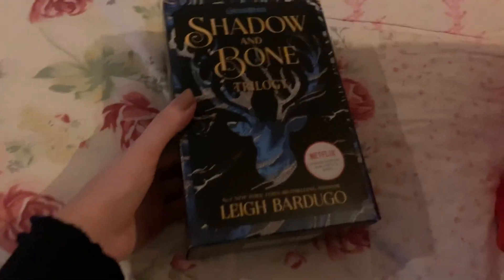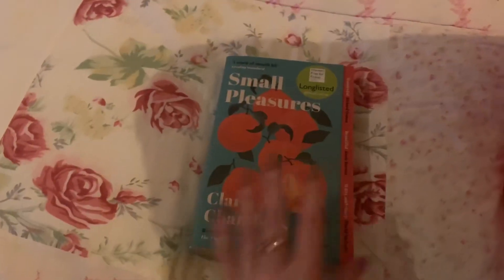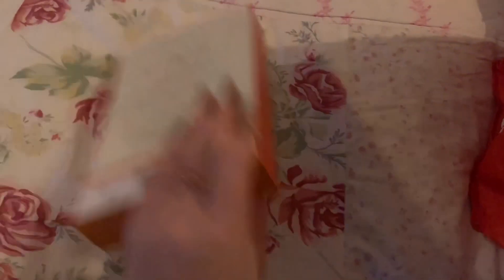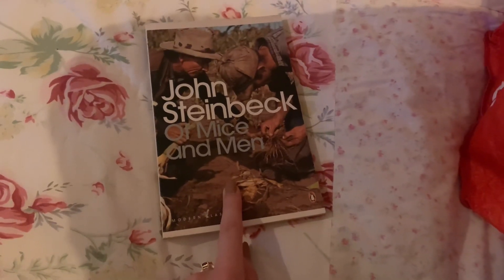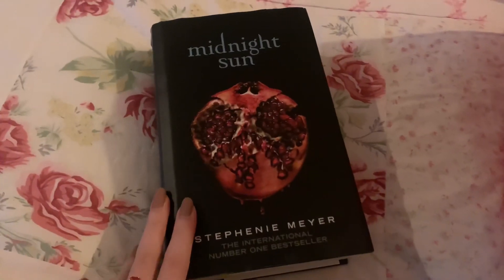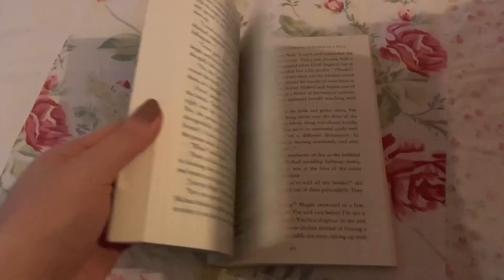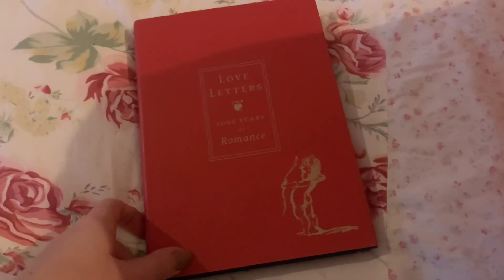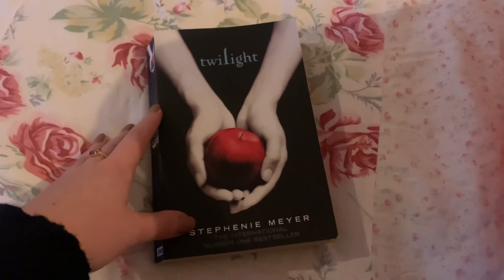A Brutal Book Unhaul 😬 Discussing The Books That I No Longer Want!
Welcome to my little bookish corner of the internet! ✨ I hope you’re doing great! ☀️

Instagram • Instagram.com/harrietsbookcorner

By purchasing items from the following two links, I will receive a small commission (at no extra cost to yourself) which will help me fund my channel and keep the content coming! They are both trusted UK based book retailers.